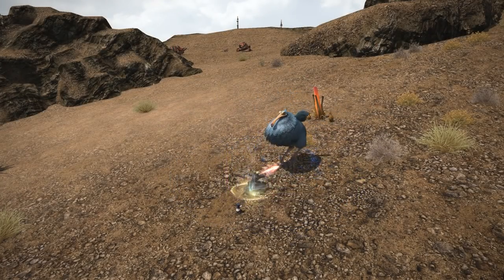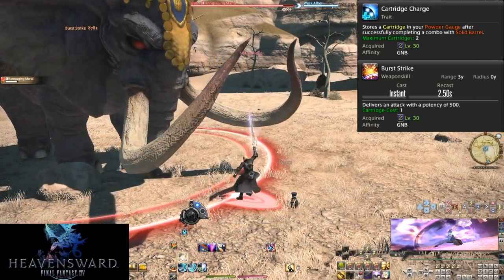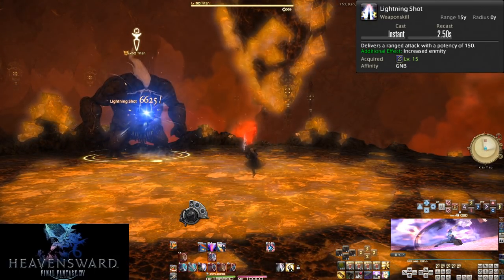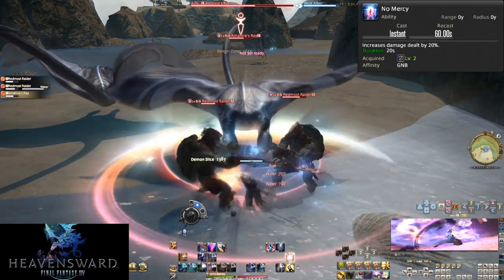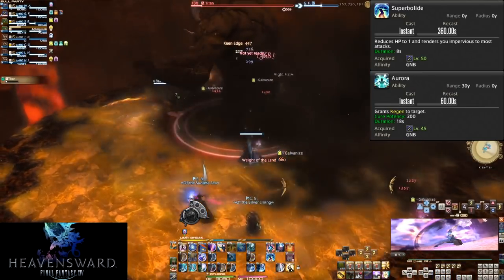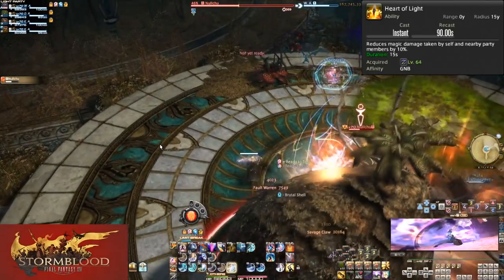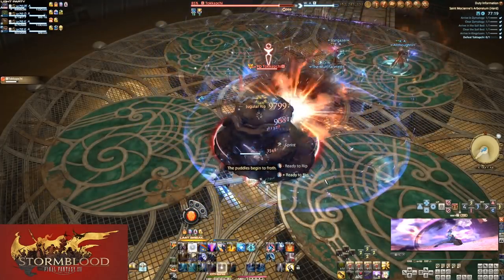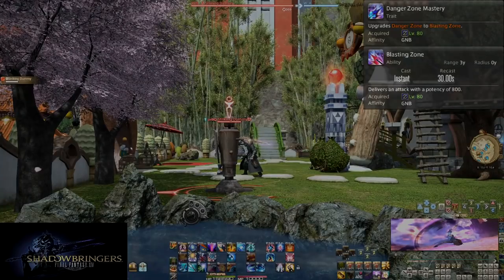[Legacy][See Description] Shadowbringers Gunbreaker Skills Guide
As a result, here is the Gunbreaker Job from Shadowbringers. Just keep in mind there is some other changes not listed here, such as small potency buffs. Which...  was a single Brutal Shell buff.

Timestamps:
Intro: 0:00
Requirements: 1:38
Role Actions: 2:45
L1, 4, 26 Main Combo: 3:27
L52 Enhanced Brutal Shell: 4:18
L30 Cartridge Charge and Burst Strike: 5:34
L54 Sonic Break: 6:39
L60 Gnashing Combo: 7:52
L15 Lightning Shot: 9:26
L10, 40 Demon Slice and Demon Slaughter: 10:20
L18, 56 Danger Zone and Rough Divide: 11:56
L2 No Mercy: 13:33
L10 Royal Guard 14:16
L6, 38, 45, 50 Defensive Cooldowns: 16:25
L60 Opener: 20:52
L62 Bow Shock: 23:42
L64 Heart of Light: 24:39
L68 Heart of Stone: 25:42
L70 Continuation: 27:10
L70 Opener: 29:15
L72 Fated Circle: 31:42
L76 Bloodfest: 32:22
L76+ Opener: 33:26
L80 Blasting Zone: 35:48
Credits: 36:34